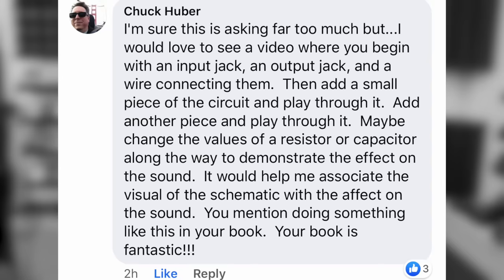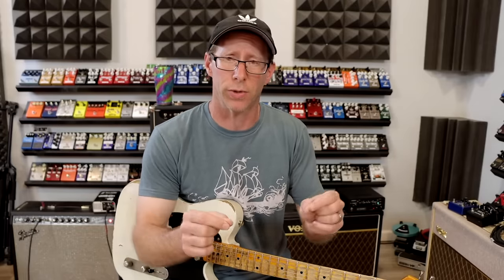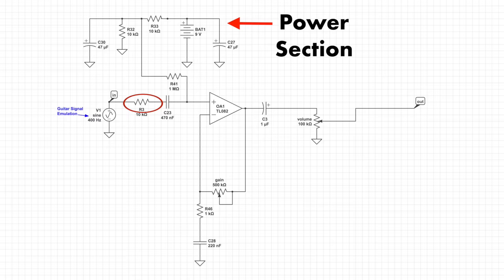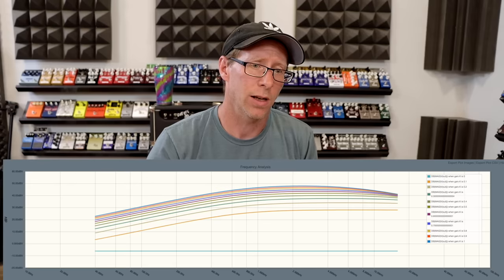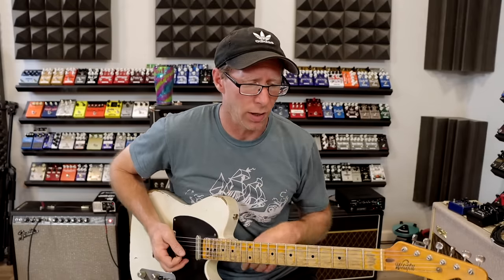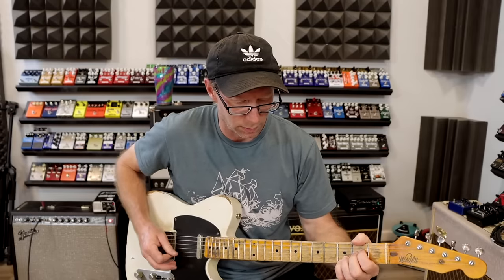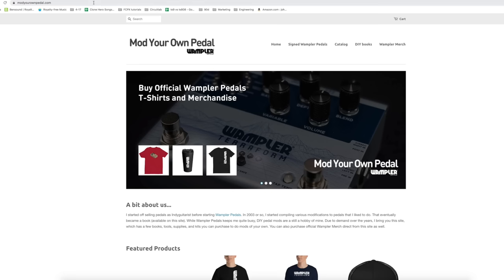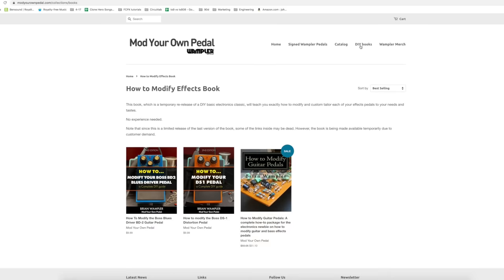How To Design An Overdrive Pedal Circuit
For years I’ve had many folks ask me to make dedicated courses on some of these topics that I dive into here on youtube, but have been wanting me to go into way more detail.
I’m proud to announce that we now have two guitar pedal courses available that are deep dive on all of those pedal questions you’ve been wondering, and we are ALSO taking pre-enrollments for a huge “How to design overdrive and distortion pedal circuits” course for beginners and intermediates who are wanting to learn all about the electronics side of guitar pedals.*

All of these courses are ABSOLUTELY RISK FREE - 100% money back guarantee within 30 days of your purchase. If you don’t love the courses, I’ll refund you, no questions asked.

If the thrill of building and tweaking your own equipment ignites your passion, you’ll love it.

For a VERY limited time, you can snag any of our courses at a steal. Don't delay though – this deal ends shortly. What have you got to lose? ;)

A viewer asked if I would create a video about creating an overdrive circuit part by part, showing the changes as I added each part. It sounded like a very interesting (and fun!!) idea so here we go! And, of course, let's hear your suggestions for future video topics!